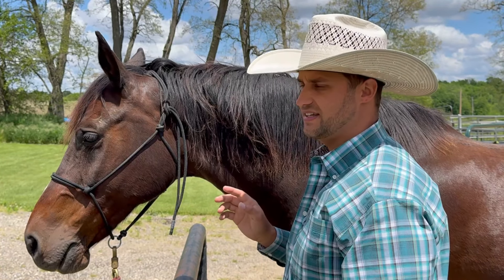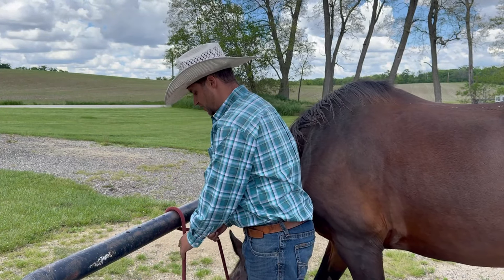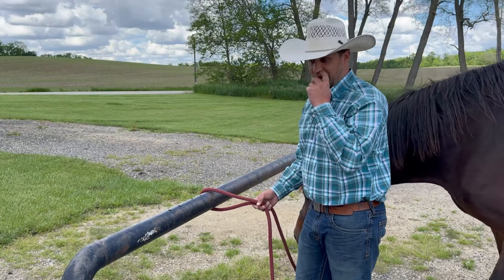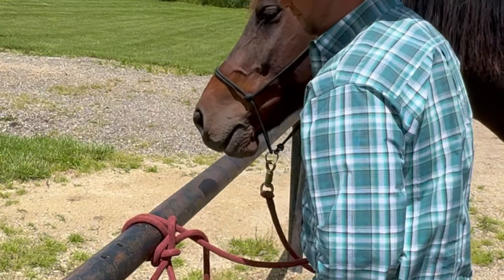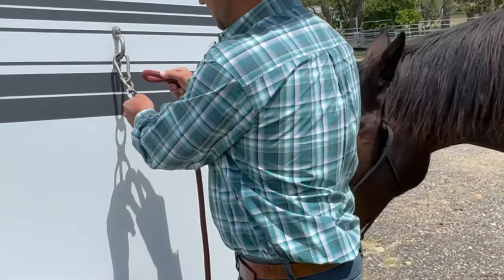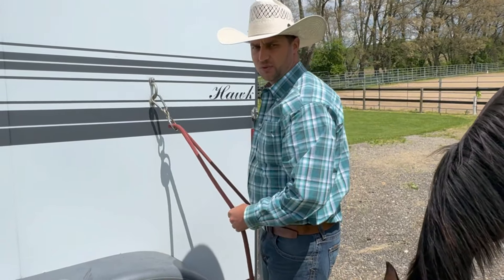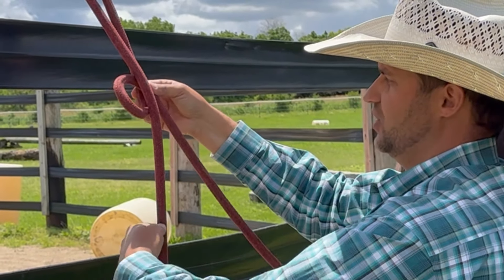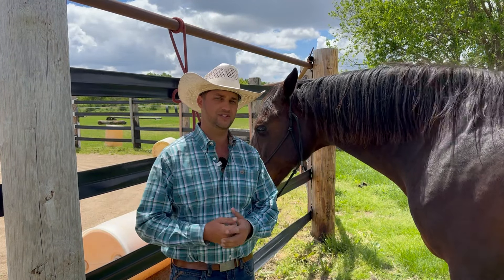3 Knots Every Horse Owner Must Know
🔗 Whether you're a beginner or a seasoned horse owner, mastering these knots is crucial for ensuring the safety and well-being of your horse. Watch as we demonstrate each knot step-by-step and provide valuable tips on when and how to use them.